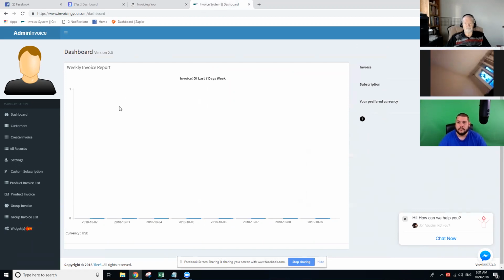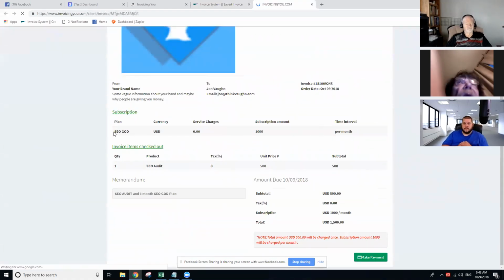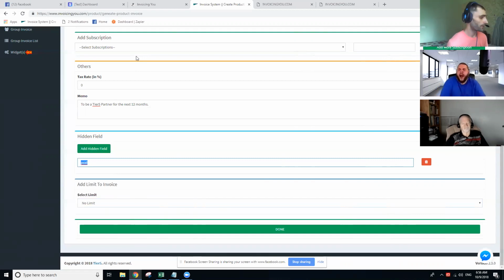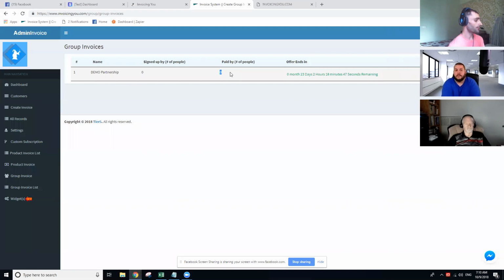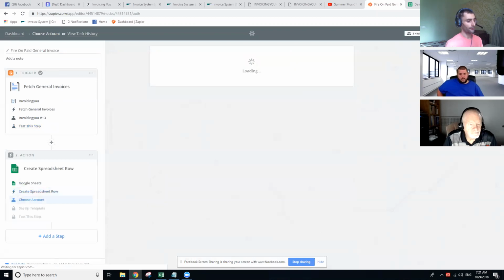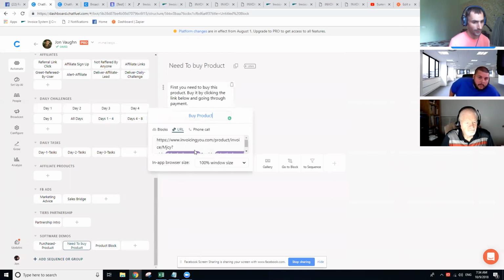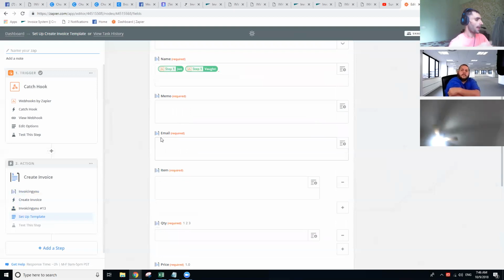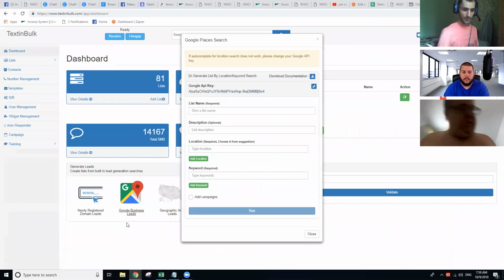Invoicing You Walk Through